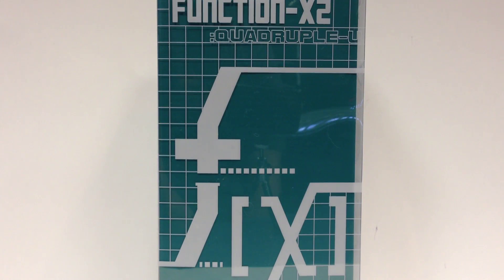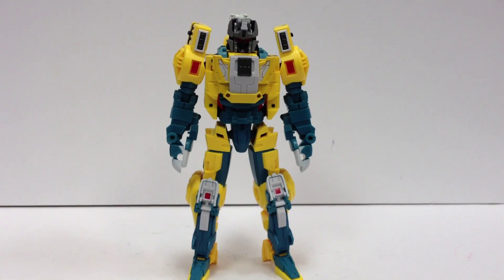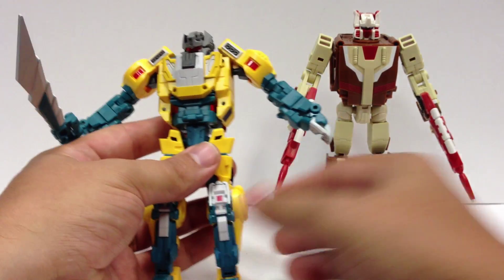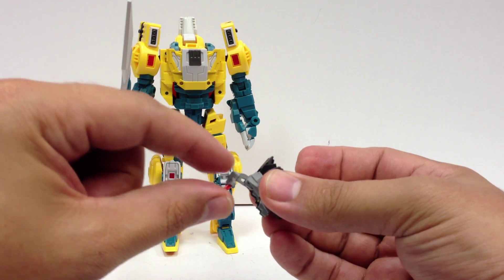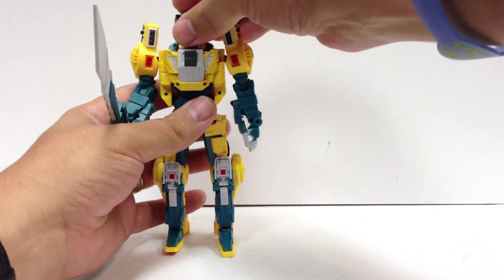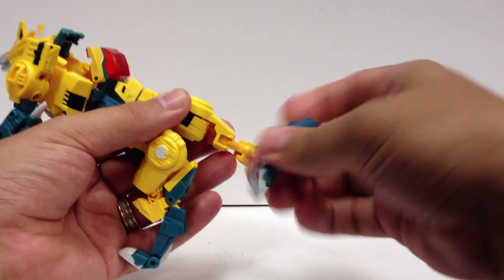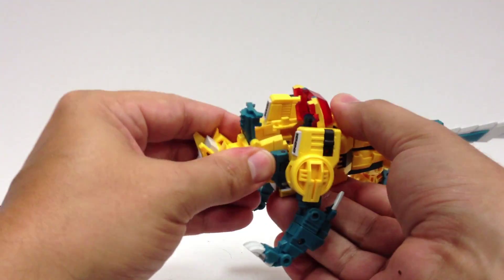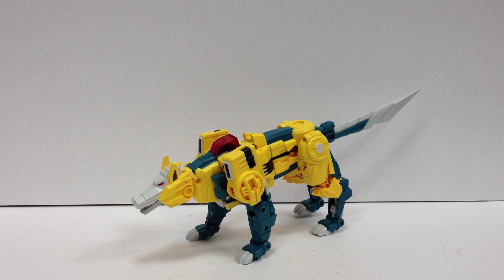Fansproject Function X-2: QUADRUPLE U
Available at TFsource!

The next in FansProject's Function X line of Headmasters, Quadruple U, aka WEIRDWOLF!